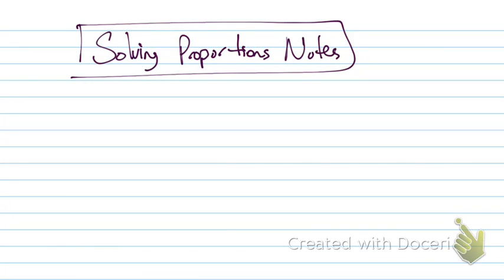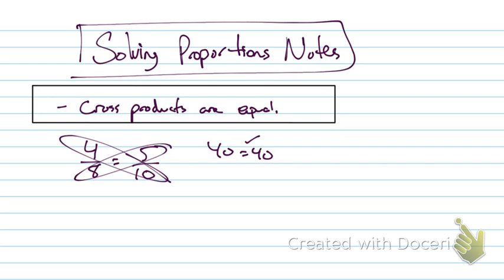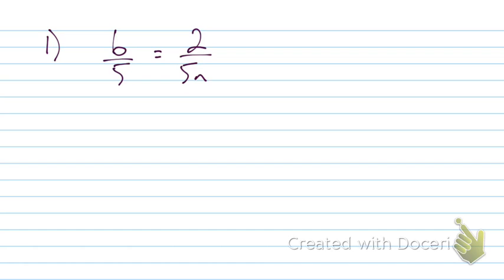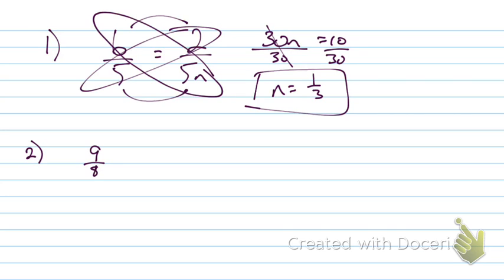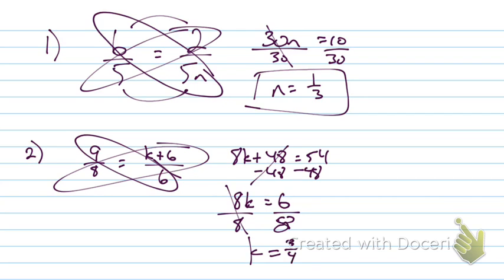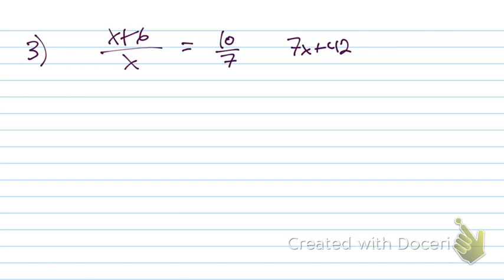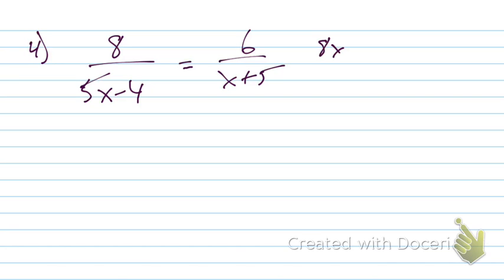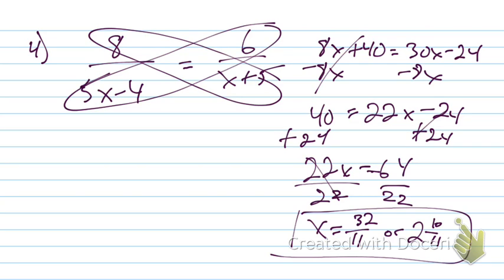Solving Proportions Equations Algebruh